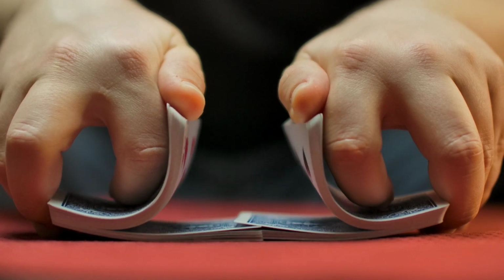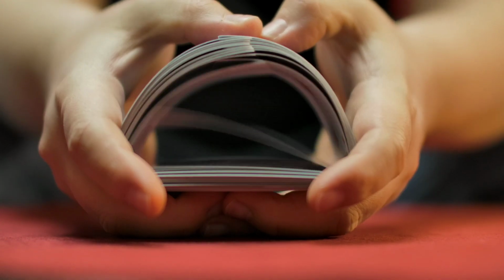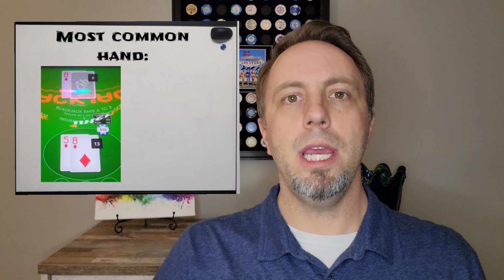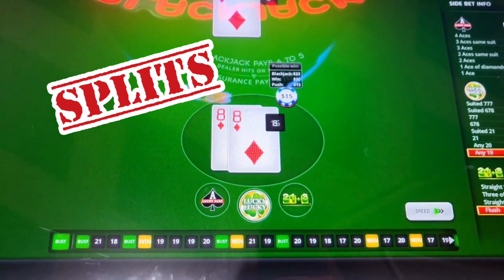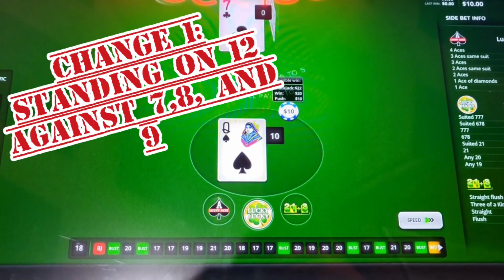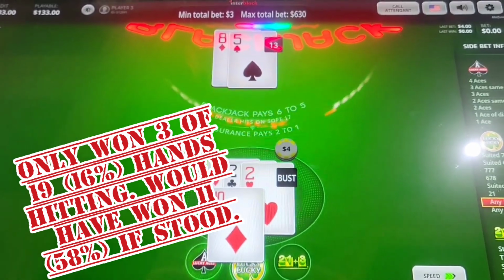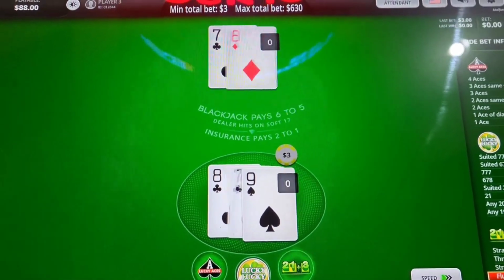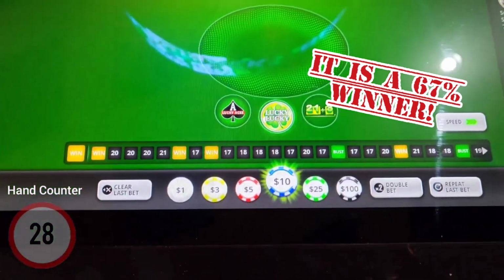Making a new strategy to BEAT video Blackjack!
Analysis of 1,000 hands of video blackjack played in Feb 2024 followed by modifying basic strategy to increase winnings. 💰💰casino